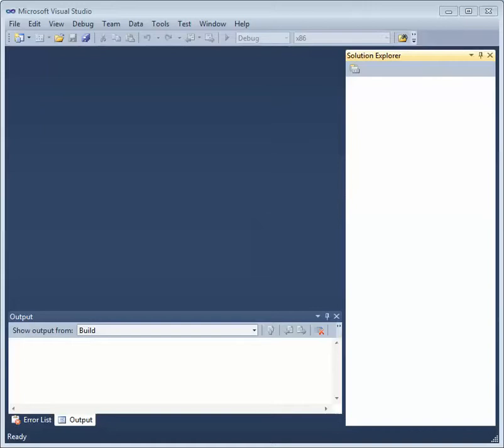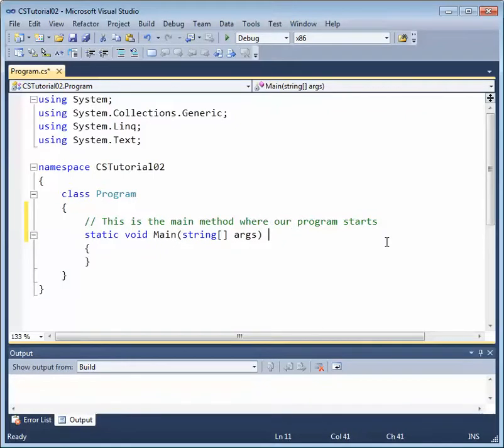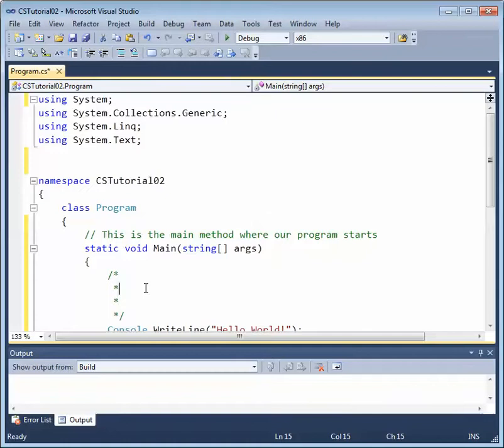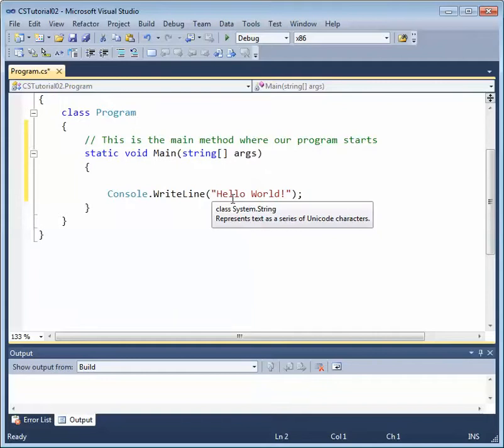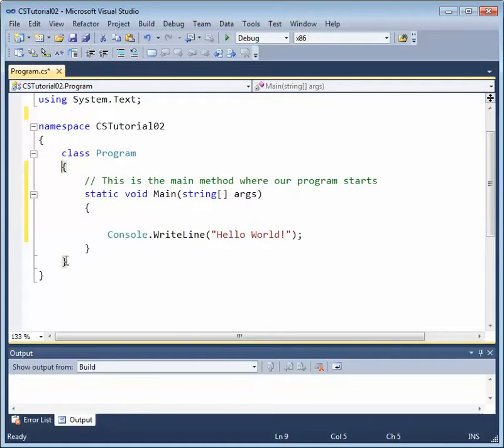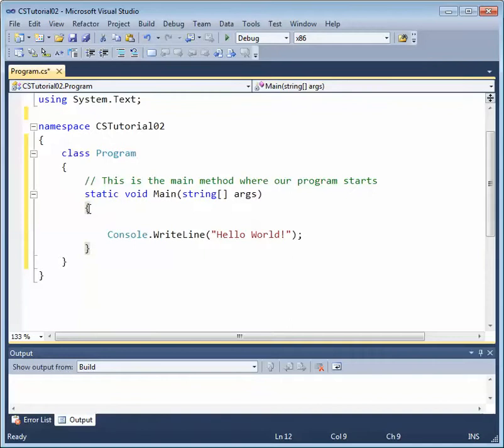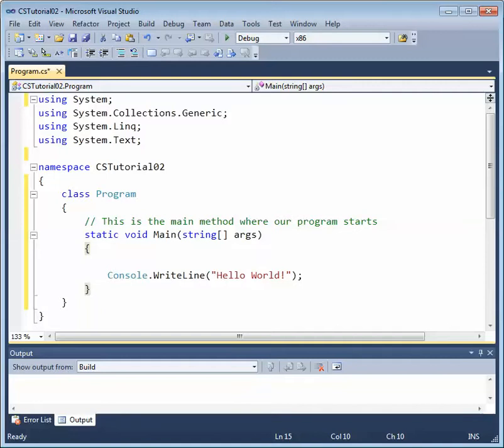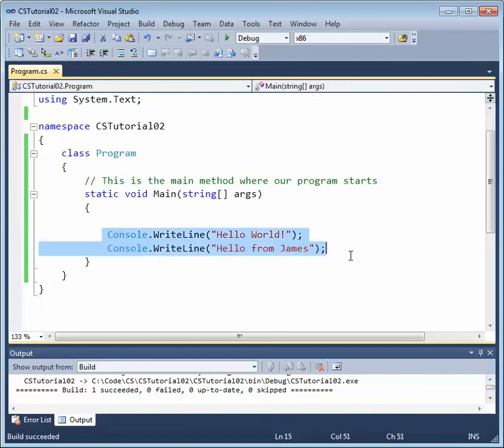C# Initial Code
What's in the initial code file for a Visual C# Console Application?  Comments, Class header, using directives, main method header, curly braces.